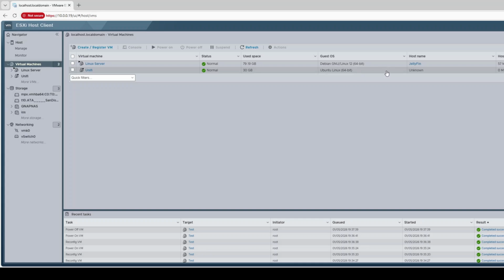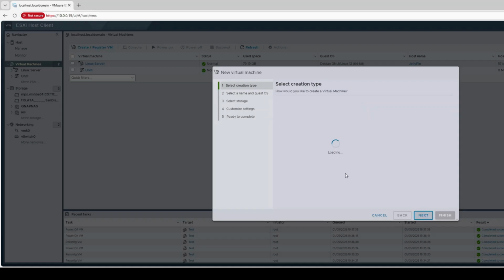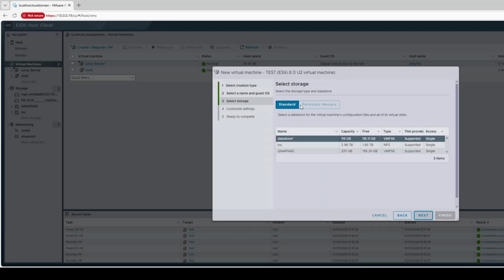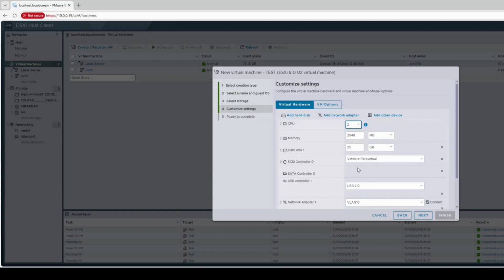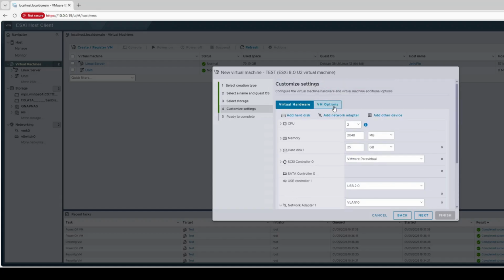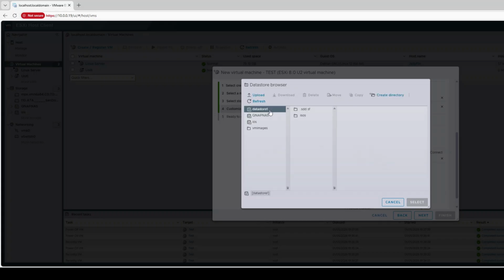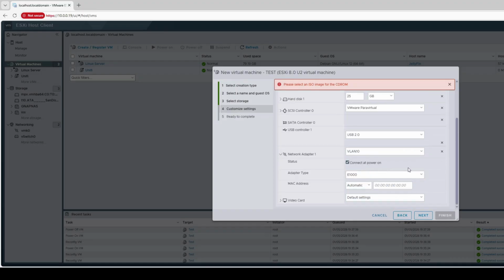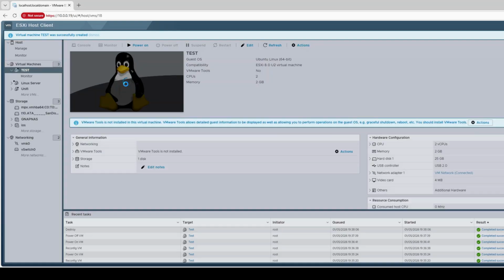Create a VM in VMware ESXi | Home Lab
In this video, I create a virtual machine in VMware ESXi on my home lab server.
ESXi is already installed — this walkthrough focuses purely on VM creation and configuration.

What’s covered:
- Navigating the ESXi web interface
- Creating a new virtual machine
- CPU, RAM, and storage allocation
- Selecting the guest OS
- Best practices for home lab VMs

This video is ideal for beginners learning VMware ESXi in a home lab environment or IT labs.